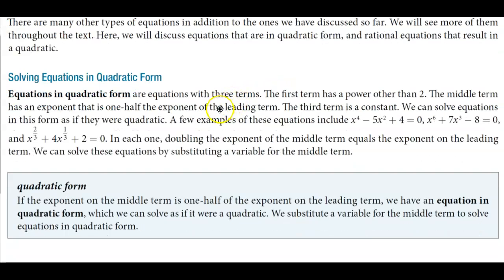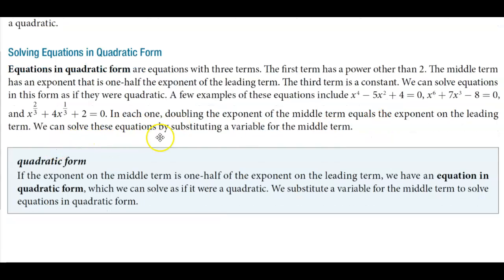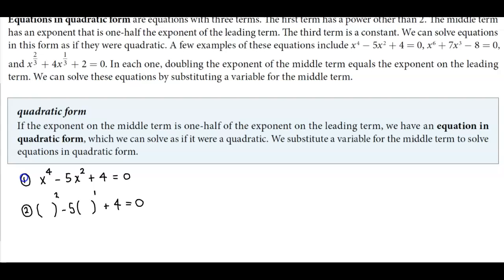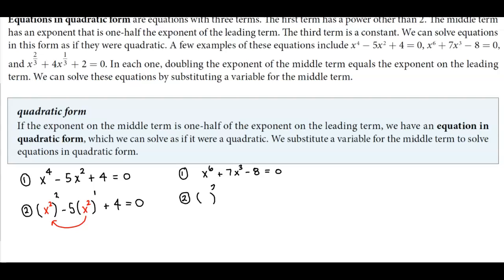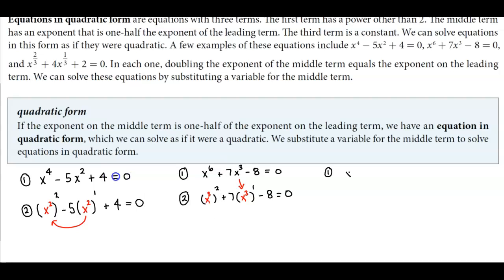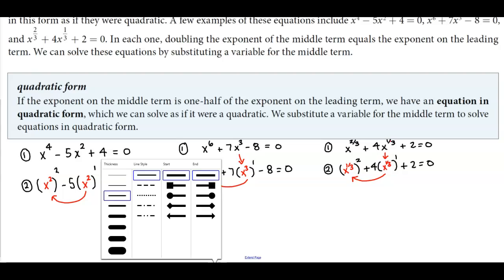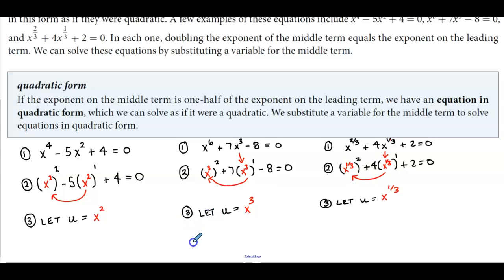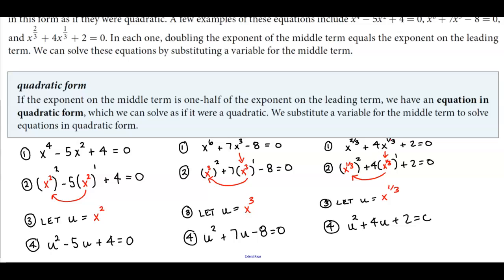Math 10 2.6 Solving Equations in Quadratic Form